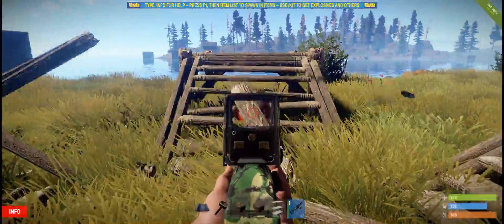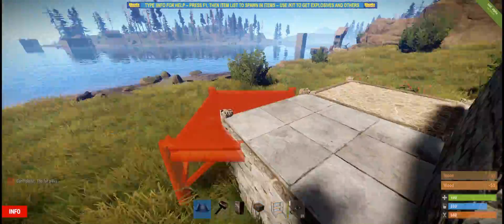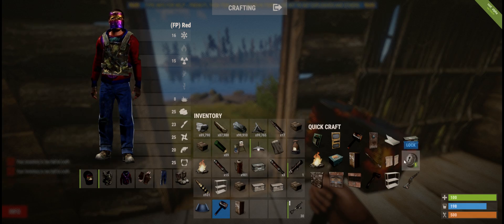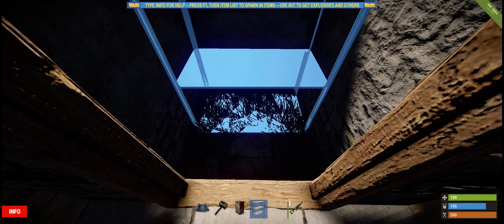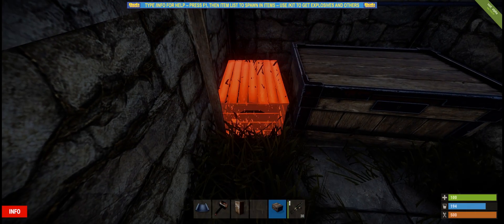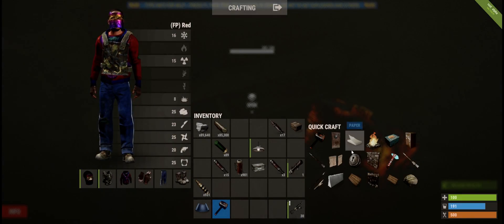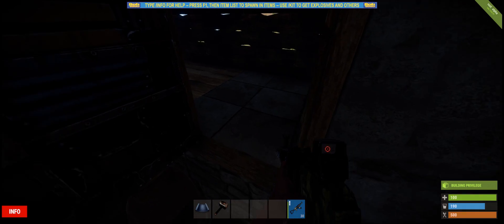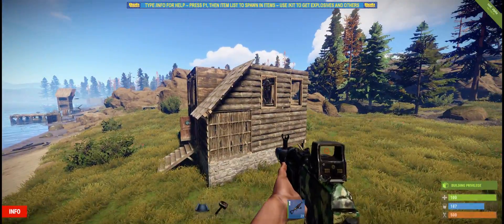Rust Best 1x1 ever!